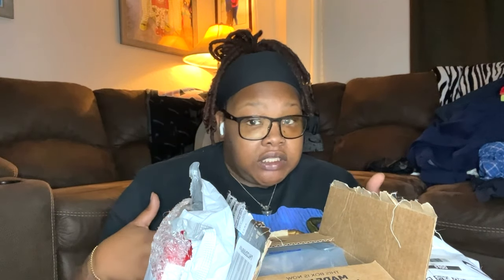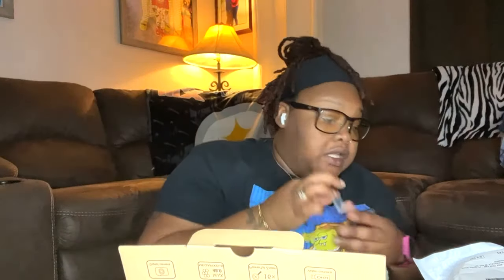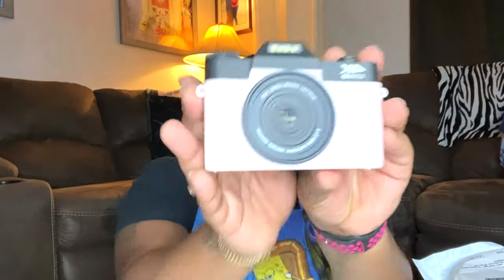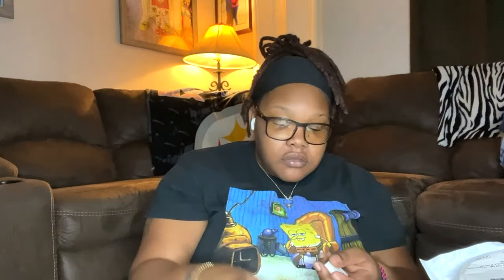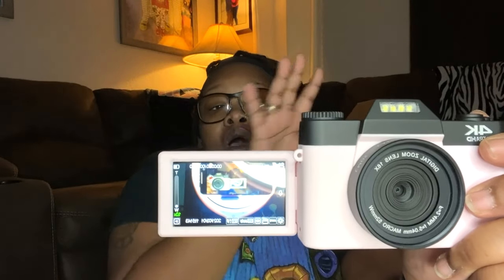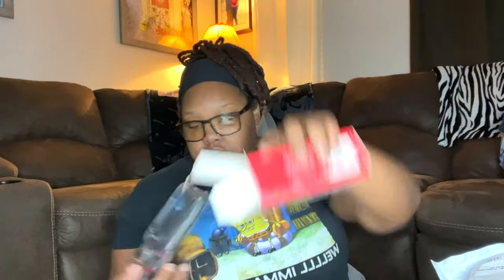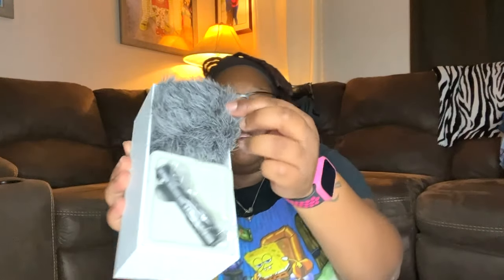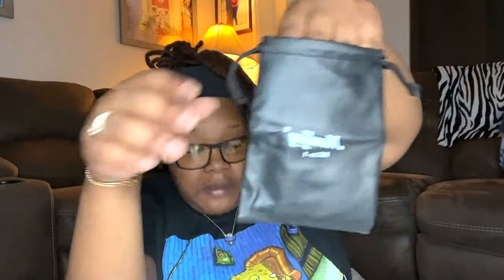MY FIRST VLOGGING CAMERA| AMAZON FINDS, UNDER $200 *Pink 4K vlogging camera, tripod & more!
Heyyyy GWORLS! I hope you enjoy this vloggie vlog :).

Amazon Finds:
Moukey Video Microphone

Pink Camera